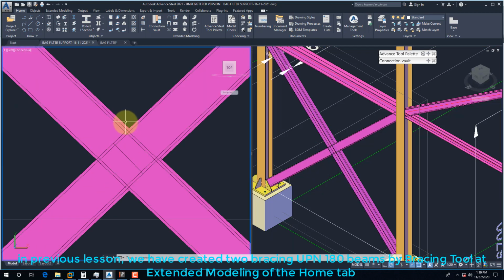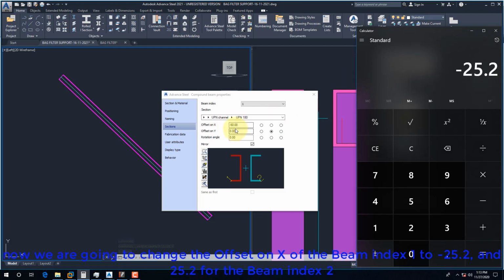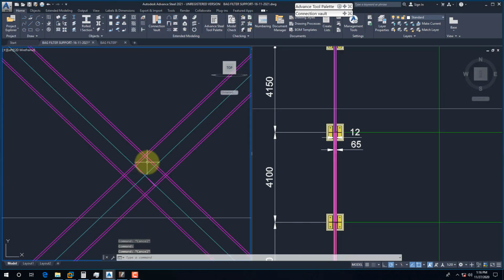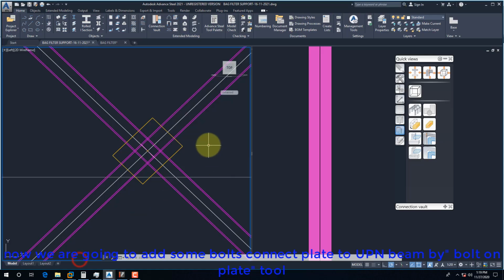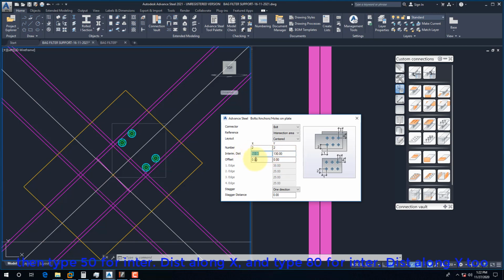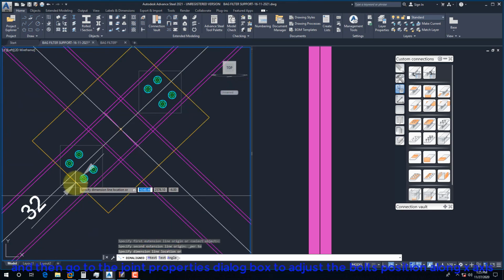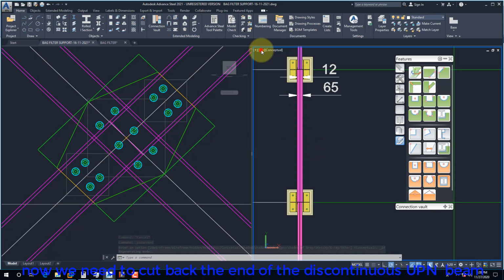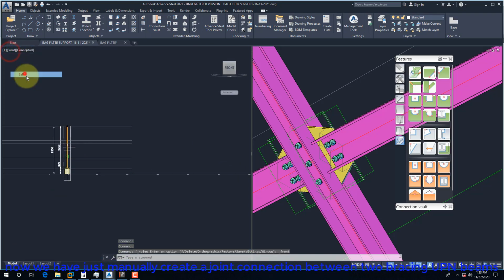BAG FILTER SUPPORT/07/MANUAL GUSSET PLATE IN CENTER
BAR FILTER SUPPORT